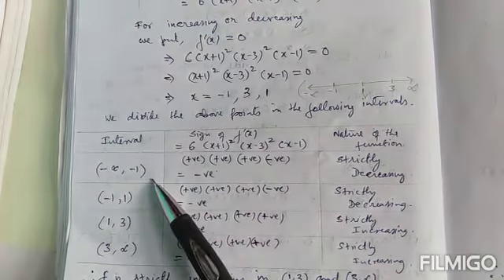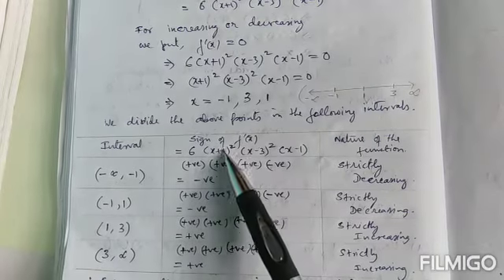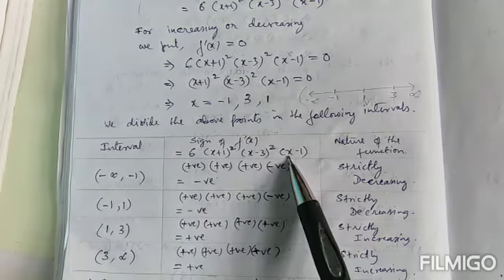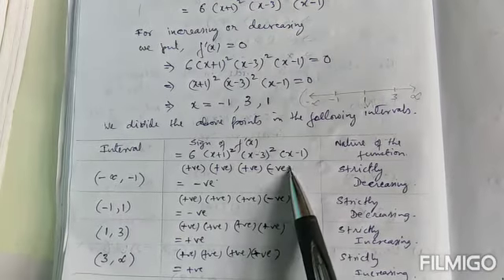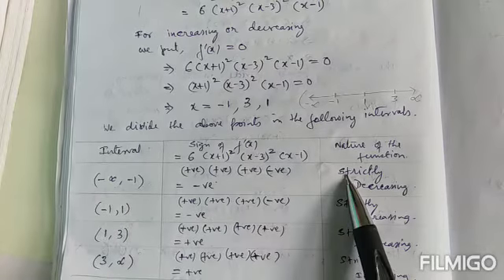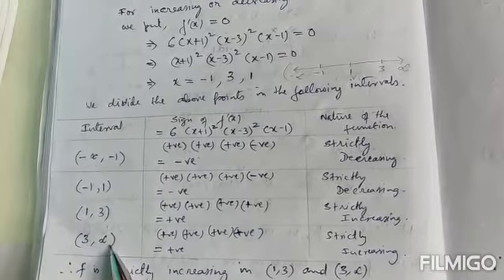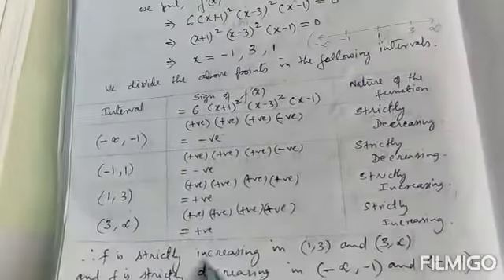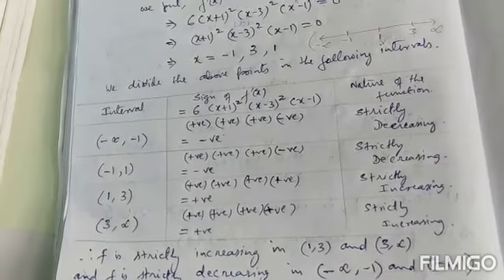Class12 Maths Excercise 6.2 Question 6 (e)